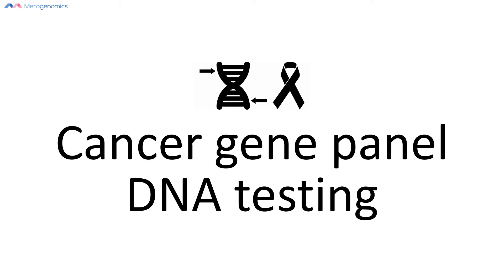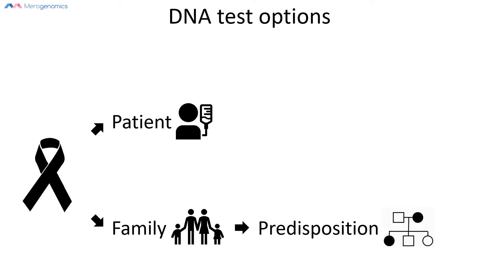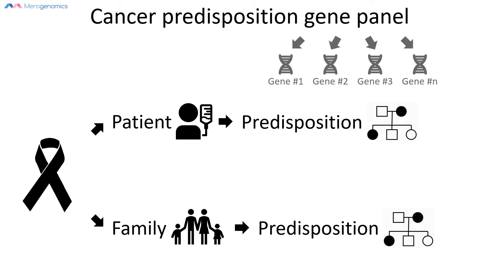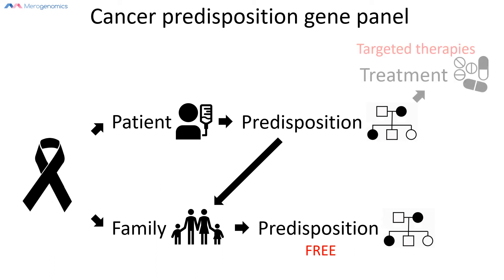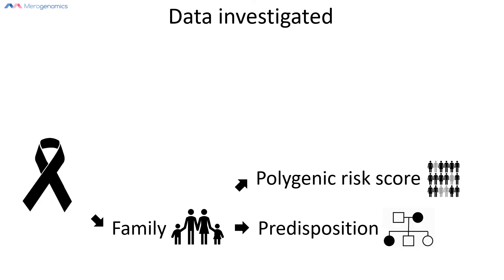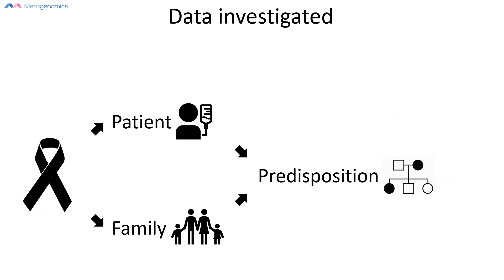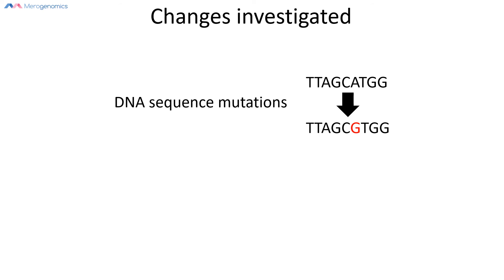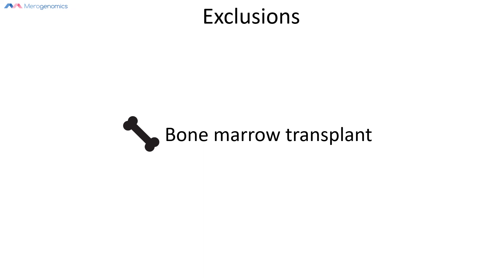Hereditary cancer predisposition gene panel DNA testing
This educational video about a specific clinical DNA test for hereditary cancer predisposition has been developed by Merogenomics for the benefit of patients and doctors. It explains some of the unique features of the test and why it is one of the best DNA tests that are currently available on the market in the gene panel category (tests with a preselected set of genes). The video also describes: the benefits of predisposition testing for cancer patients; the benefits for unaffected family members with a history of cancer; what kind of genetic information is investigated; an analysis of DNA and RNA; the use of polygenic risk score; and what makes this test so unique and powerful.